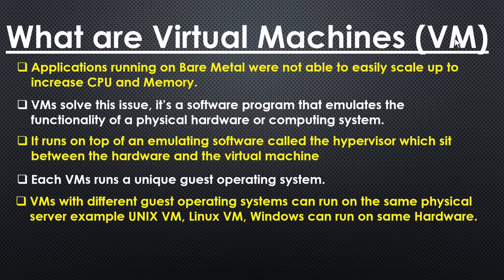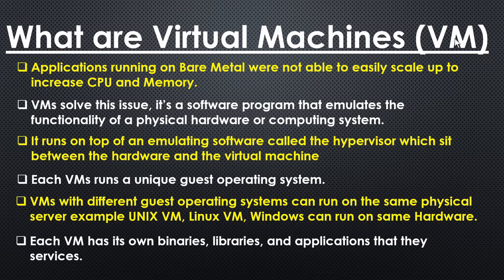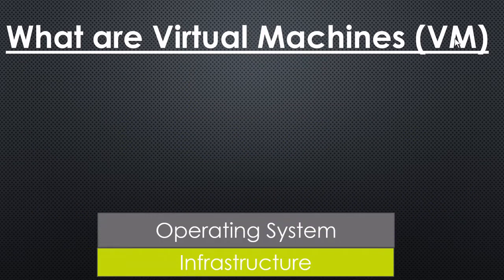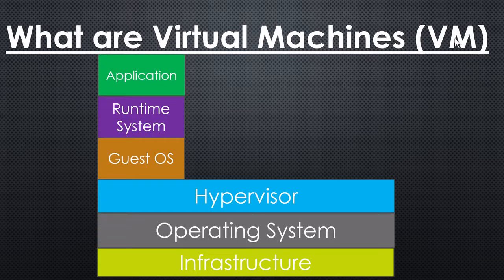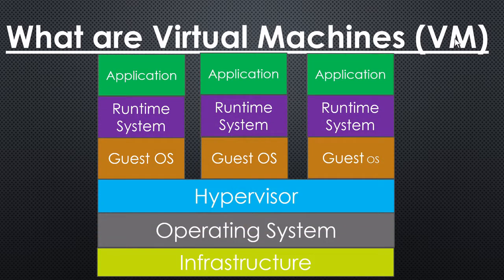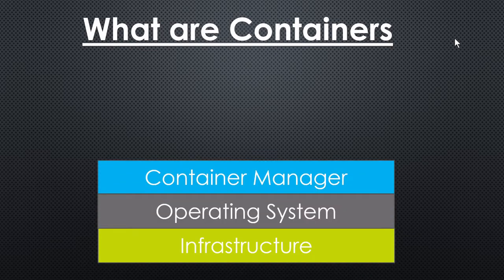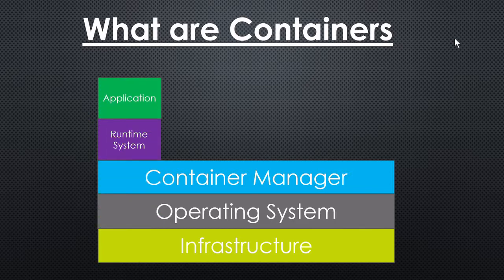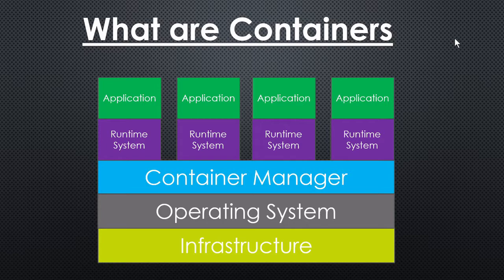VM vs Containers | What are VMs and Containers | Difference between VM and Containers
VM vs Containers | What are VMs and Containers | Difference between VM and Containers | Virtualization Concepts | Containers

Hello Guys,

Welcome to Networking Next. This channel is all about new and upcoming networking technologies.

In This Video I am going to find out who is the winner between VMs vs Containers !!

Further I will try my best to create regular tutorial videos on latest networking and Virtualization concepts and use cases including 1) Public Cloud (i.e. AWS, Azure and more) Networking, Security and their native service offerings 2) Hybrid Networking concepts 3) SDWAN  concepts 4) Networking automation 5) Deep Learning